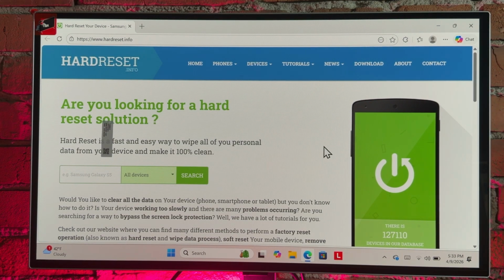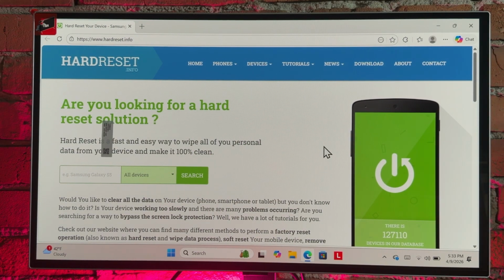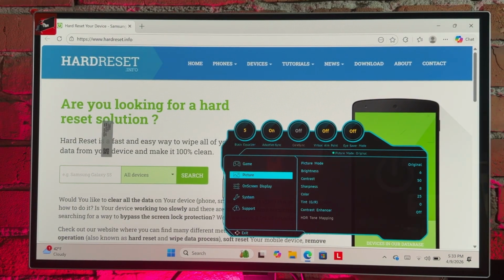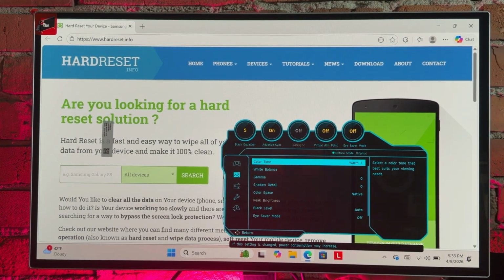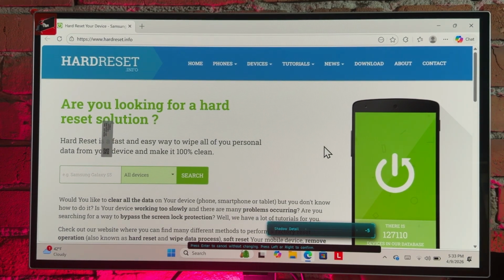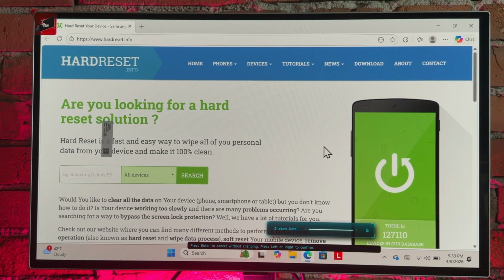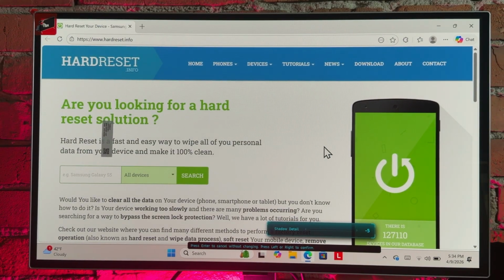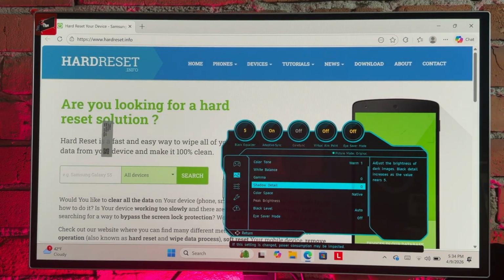SAMSUNG Odyssey G6 - Adjust Shadow Detail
In this video you will learn how to adjust Shadow Detail on the SAMSUNG Odyssey G6 monitor using the on-screen display (OSD) button on the back. I show how to open the menu, navigate to Picture settings, find the Shadow Detail option and change its level. Raising shadow detail makes dark areas brighter so you can see more information in shadows; lowering it makes shadows darker for deeper contrast. These quick steps are ideal for gamers and movie watchers who want better visibility and a balanced image on their Odyssey G6.

How to adjust shadow detail on SAMSUNG Odyssey G6?
How to open the Picture menu on SAMSUNG Odyssey G6 to change shadow settings?
How does shadow detail affect image quality on SAMSUNG Odyssey G6?

0:00 Introduction
0:09 Open the monitor OSD using the back button
0:23 Navigate to Picture and move to next page
0:32 Select Shadow Detail and adjust up or down
0:58 Effect of higher vs lower shadow detail & Outro